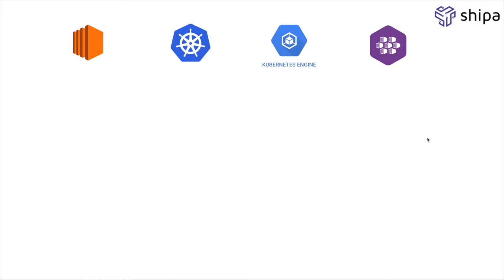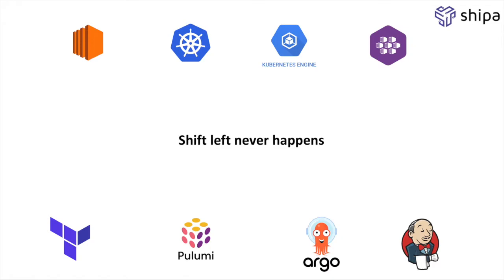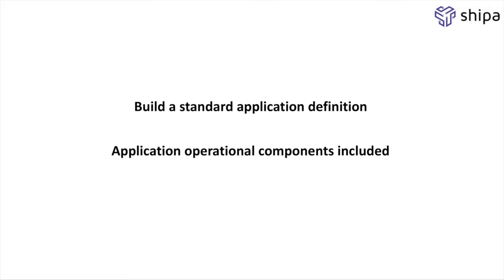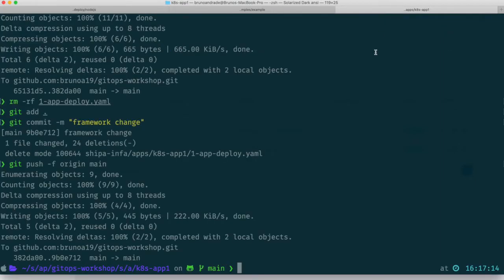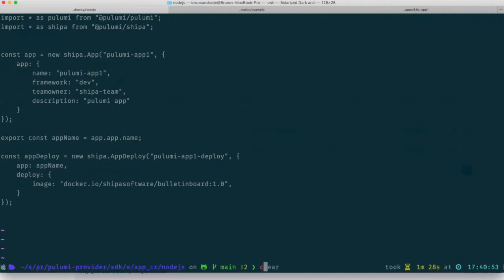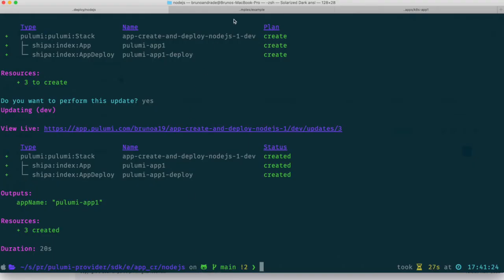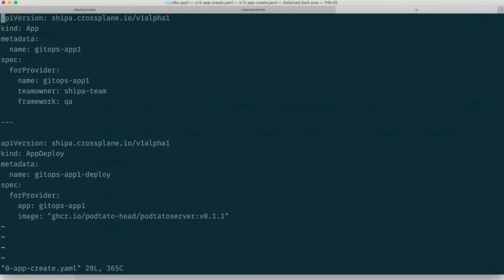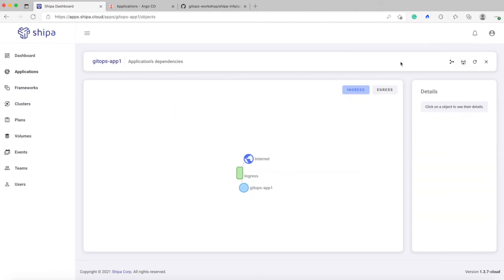Shipa AppOps Demo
Understand the concept and how to enable an AppOps model in your organization, giving DevOps teams the freedom to move from VMware to Kubernetes, EC2 to GKE, from Terraform to GitOps, and more.

All that without impacting the developer experience, increasing security, and developer self-service.